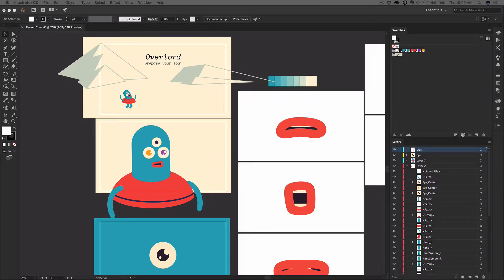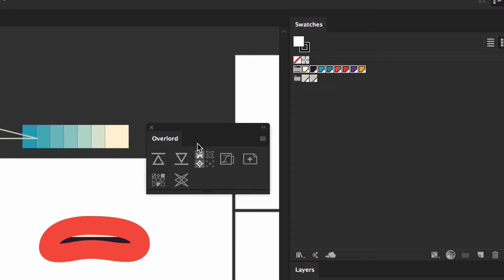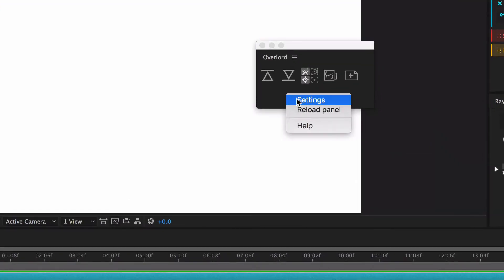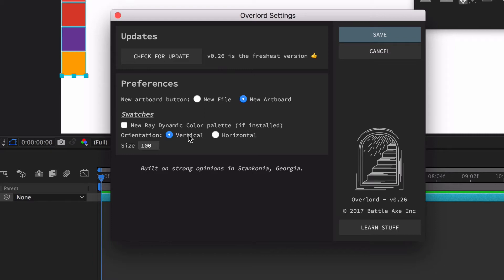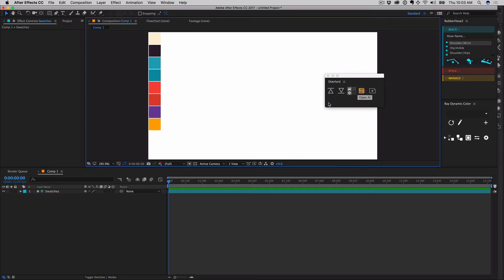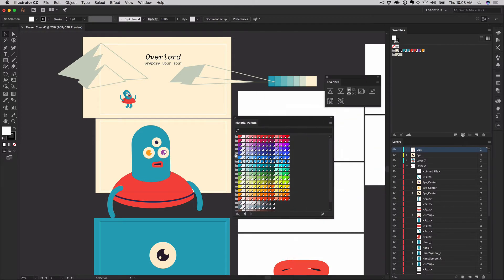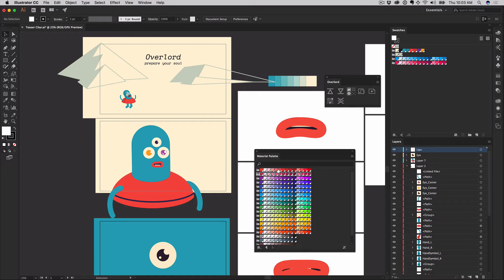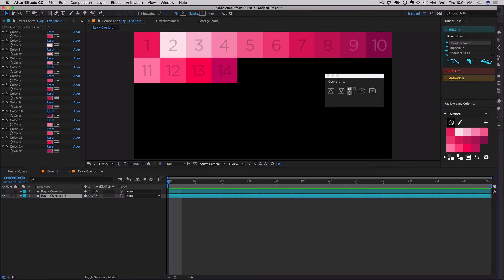Overlord - Swatches / Ray Dynamic Color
For the first time transfer swatches directly to After Effects as a guide layer or a Ray Dynamic Color palette

With Overlord, you can move shapes between Illustrator and After Effects as animatable shape layers without prepping, importing, converting, exploding or redrawing.

Work with shapes, not files.